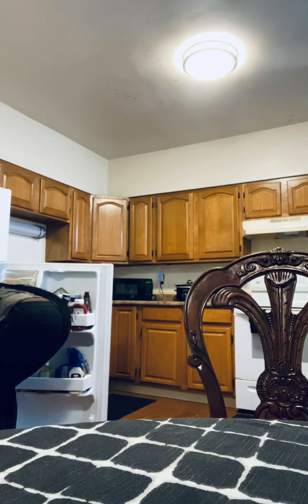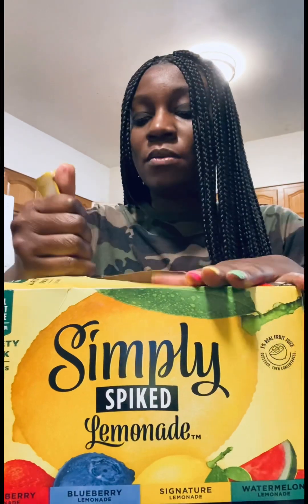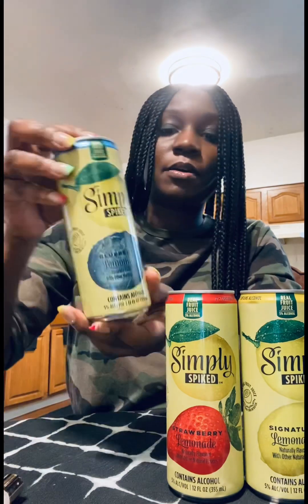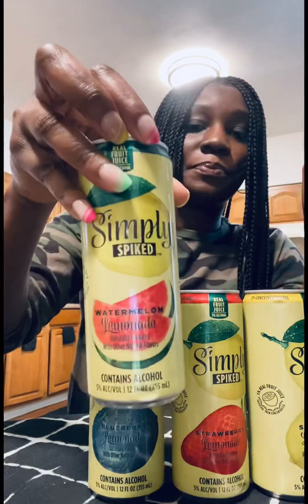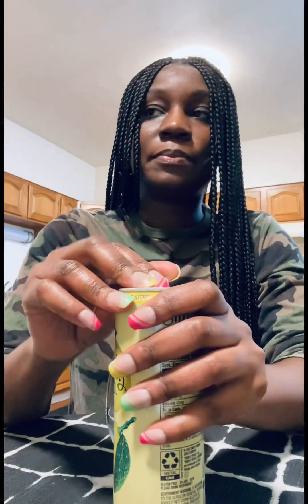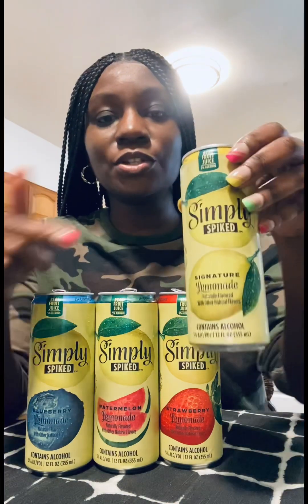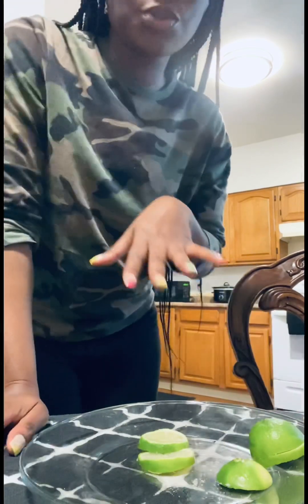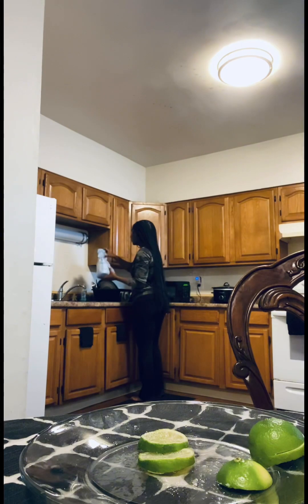SIMPLY SPIKED LEMONADE REVIEW ( ALCOHOL )